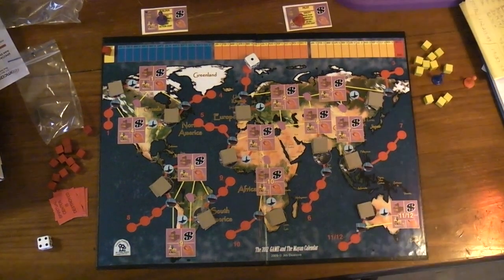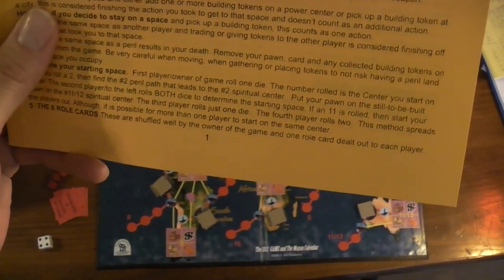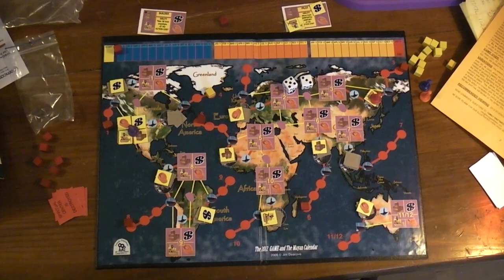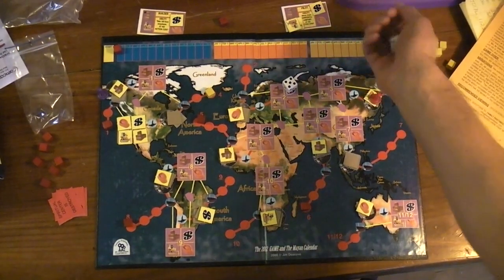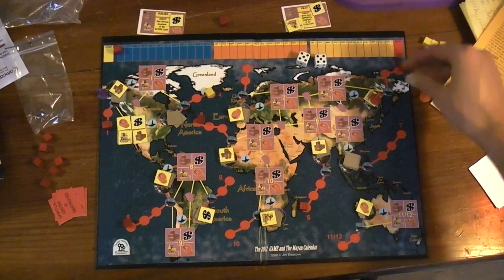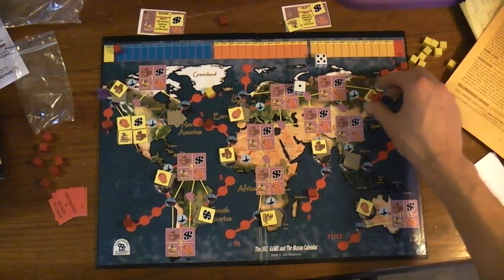Kind of How To Play 2012 Game and the Mayan Calendar